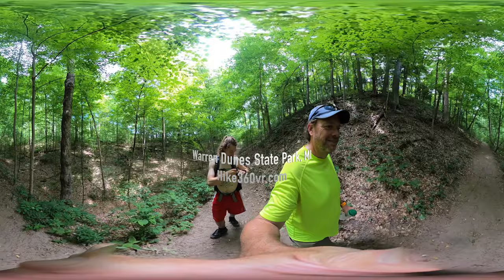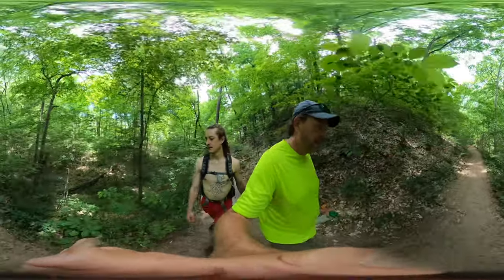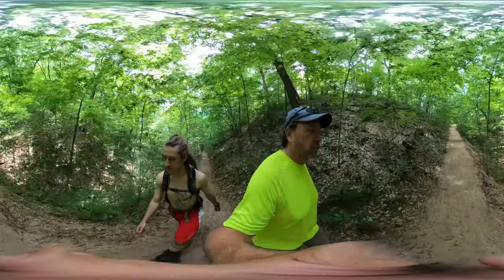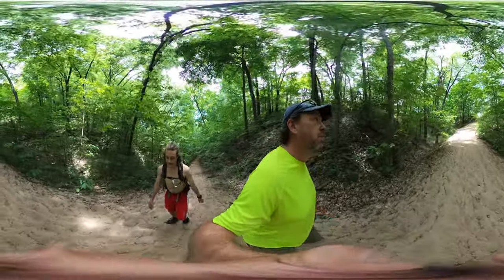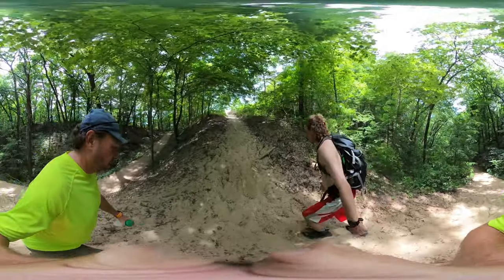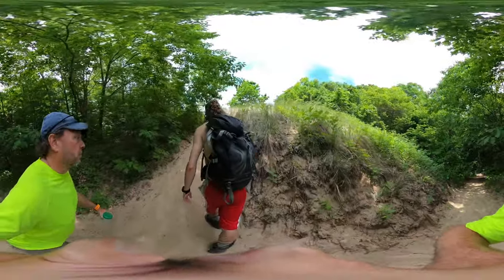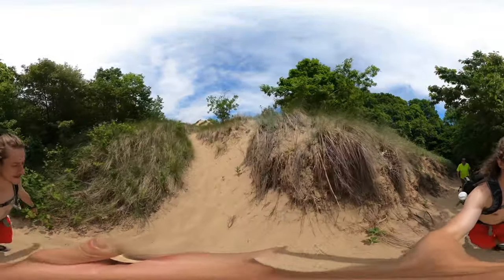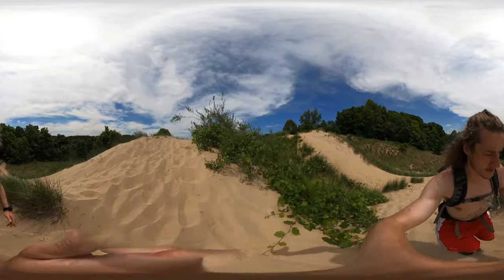Warren Dunes State Park, MI - Trail 13 and Viewpoint (Hike 360° VR Video)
The trails are marked but not really well defined. The map does not give all the distances but you can see what this area looks like in the center of the spaghetti bowl of trails.

We talk about snowshoeing at Warren Dunes, this would be a great location for snowshoes.